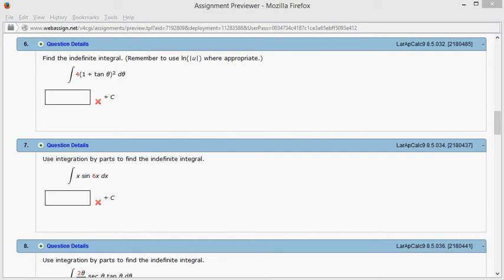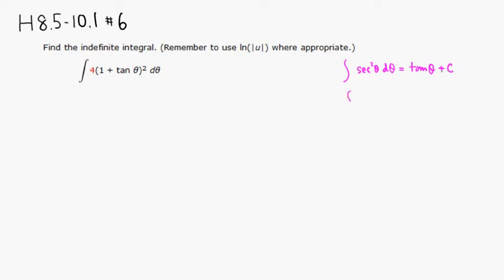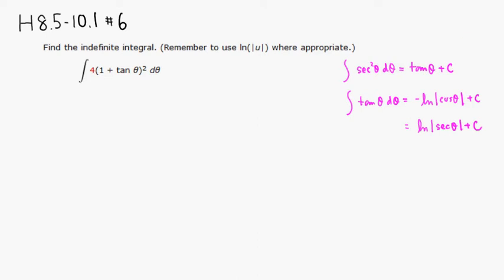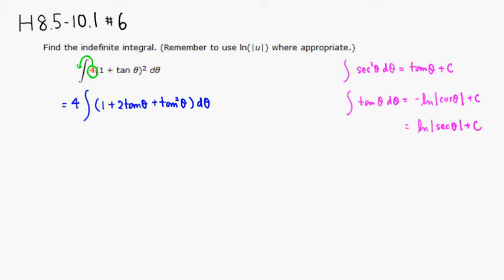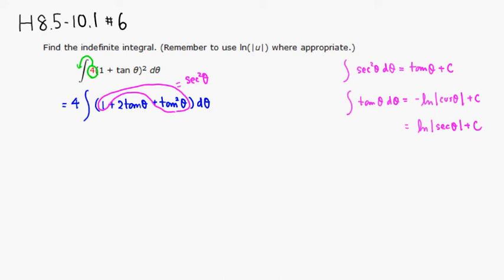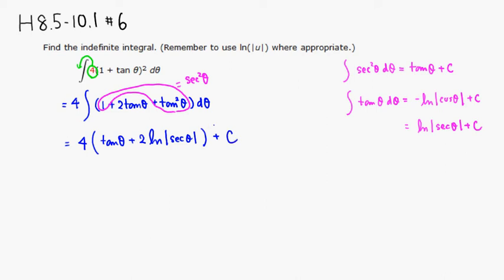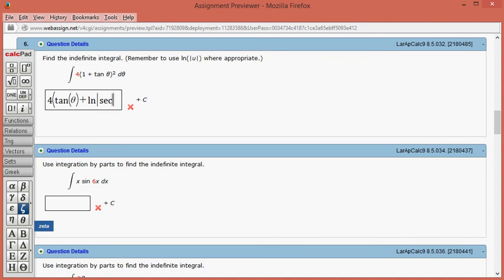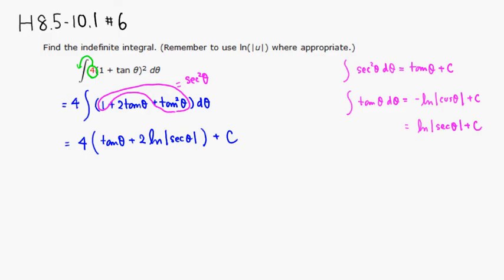MTH 110 H8.5-10.1 #6 (Spring 2015)